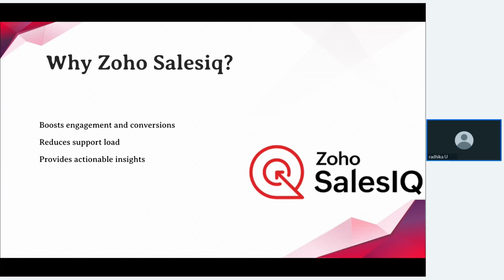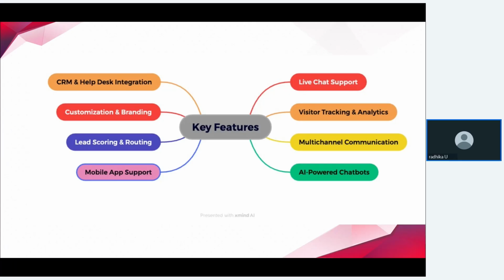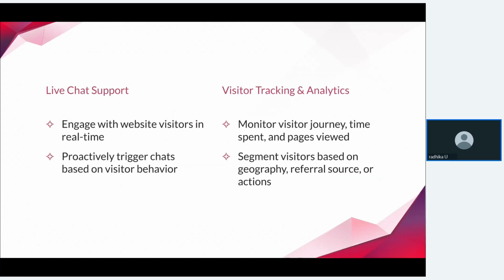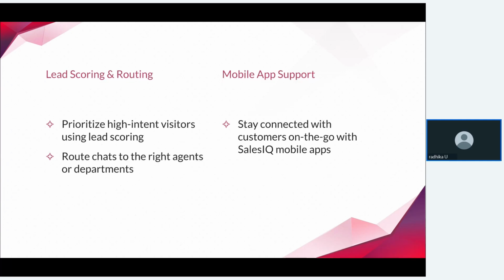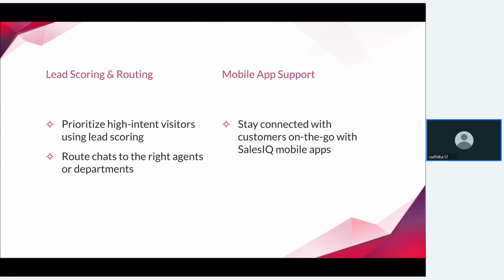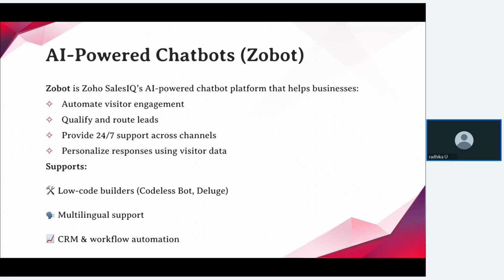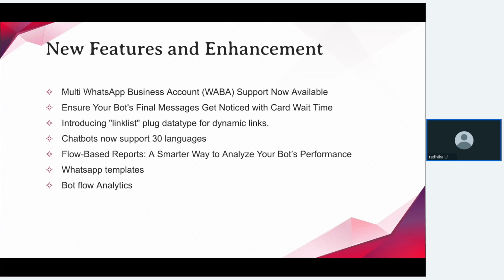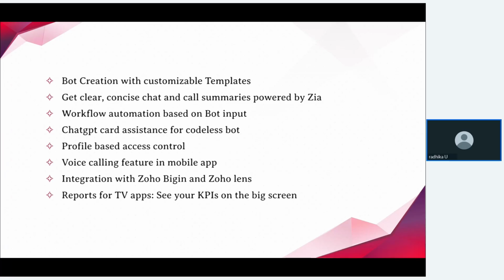Enhancing Customer Experience with Zoho SalesIQ: Smarter Bots, Smarter Support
Discover how Zoho SalesIQ is transforming customer support with AI-powered bots and real-time engagement. In this webinar, learn how to enhance customer experience, automate support, and drive smarter conversations—all in one powerful platform